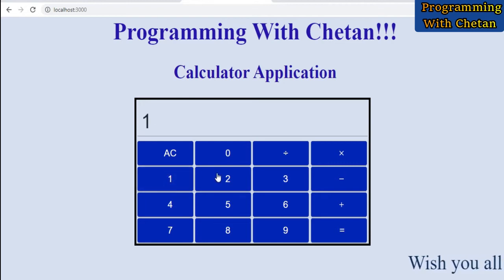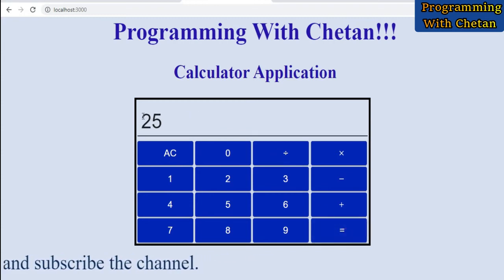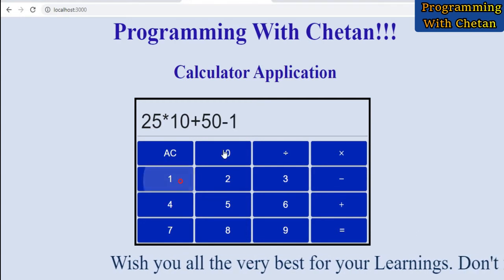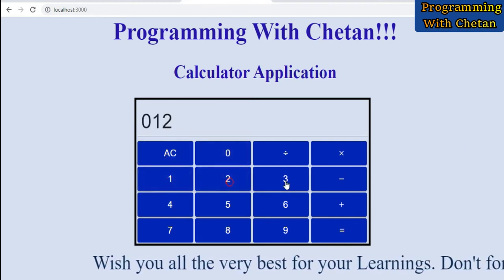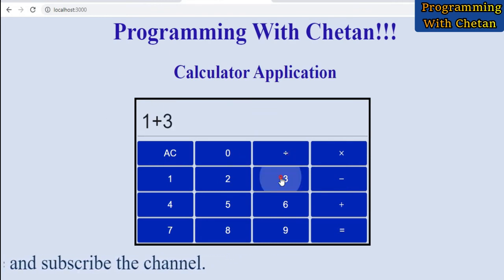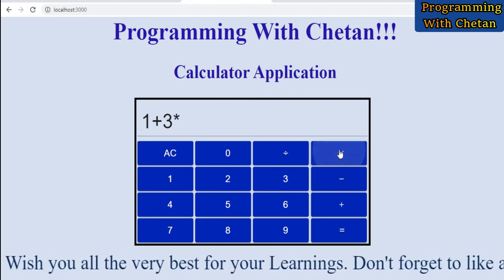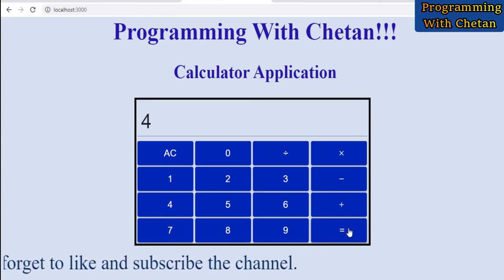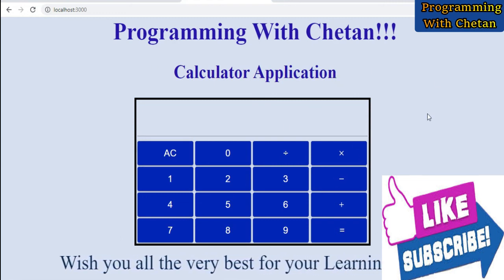Calculator Application Using React JS | React JS Tutorials | ReactJS Application Development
By watching this video you can learn the development of calculator application in React JS using Visual studio Code software.

# Calculator Application in ReactJS
# Calculator Application Development in ReactJS
# CSS in ReactJS
# Import CSS in ReactJS
# React JS Concepts
# React JS programming concepts
# React JS Programming
# React JS for beginners
# React Programming
# React JS tutorial for professionals
# React JS Programming Step by Step
# React JS Training
# Spring Tutorials